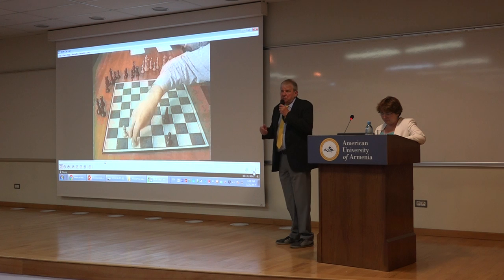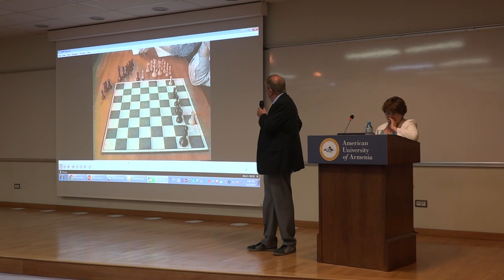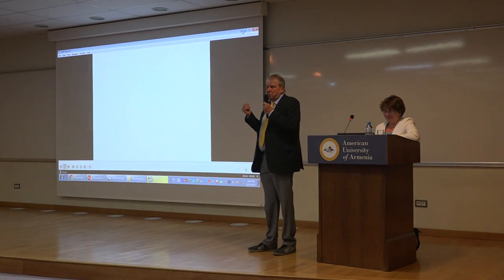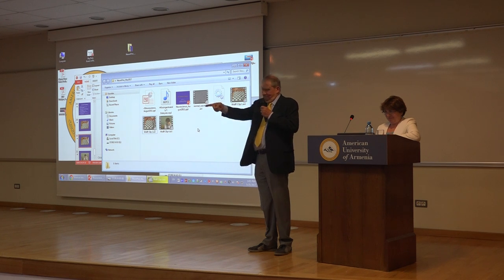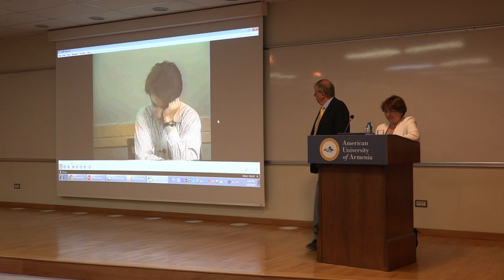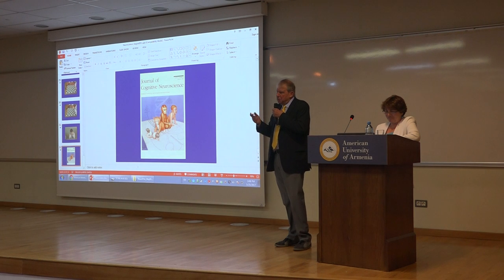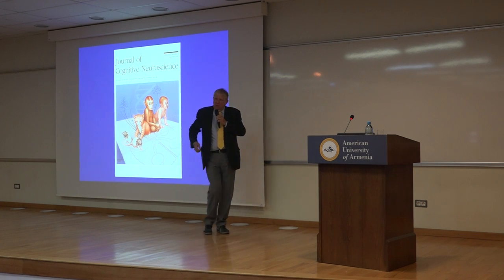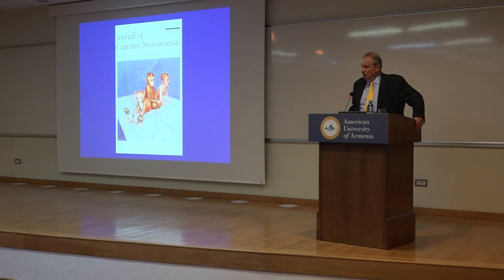Public Lecture: Vision, the Brain, and Intelligence, part 5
American University of Armenia welcomed Leo M. Chalupa for a lecture on vision, brain, and intelligence.